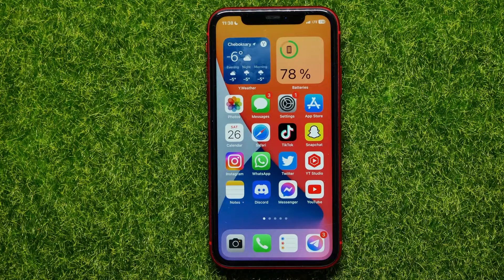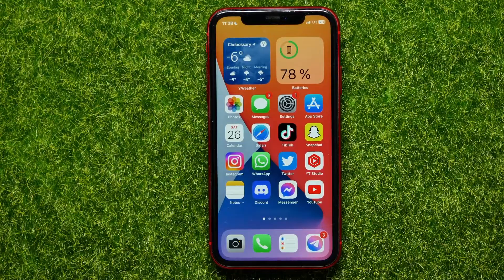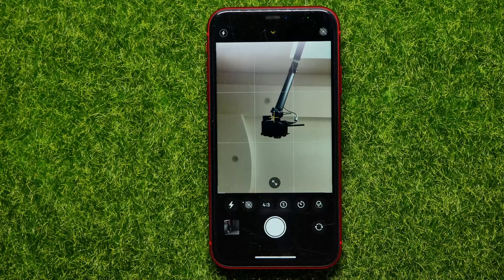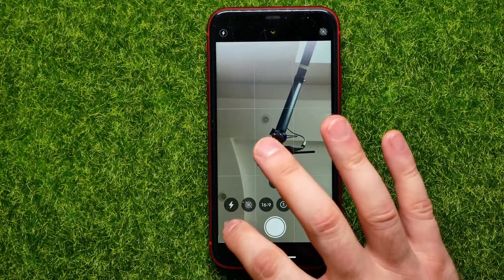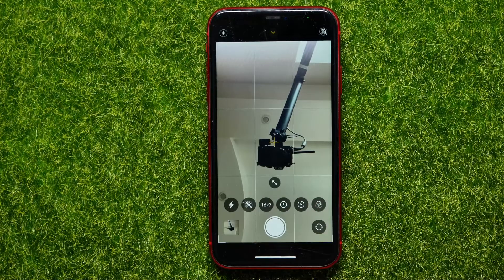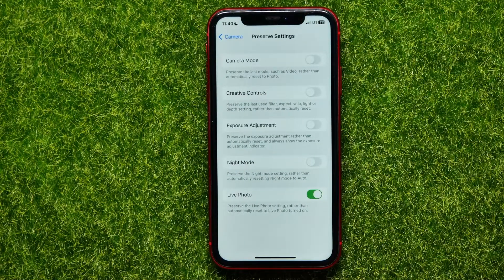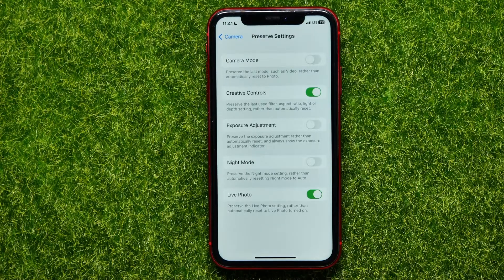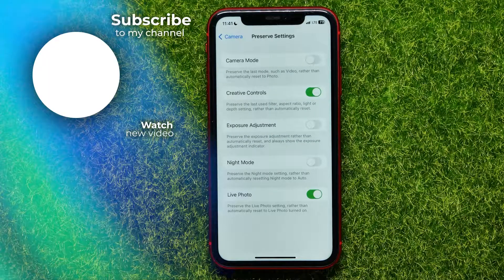How to Set iPhone Camera Aspect Ratio to 16:9 as Default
In this video i show simple way how to set iphone camera aspect ratio to 16:9 as default